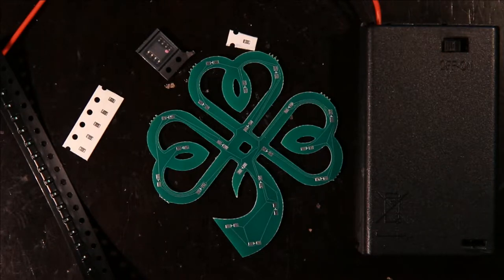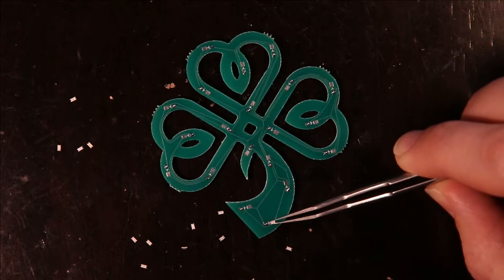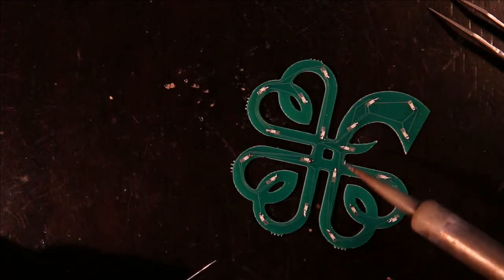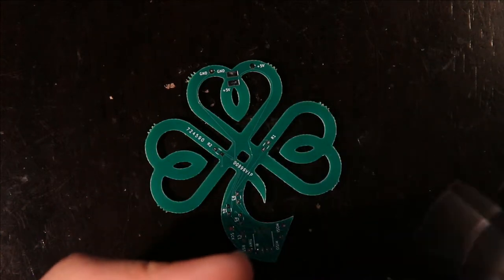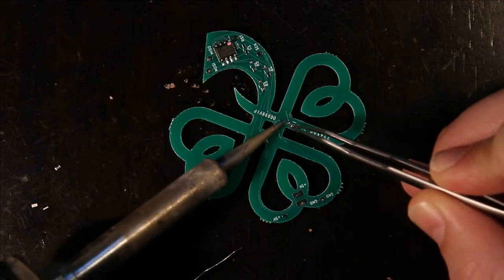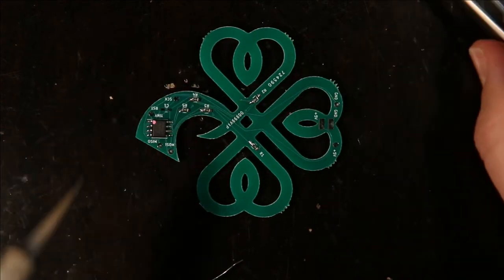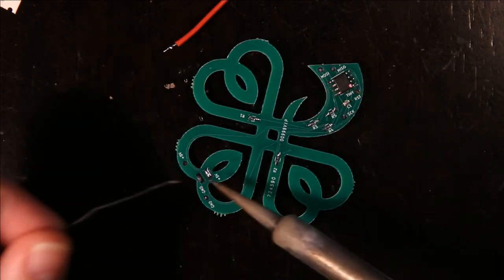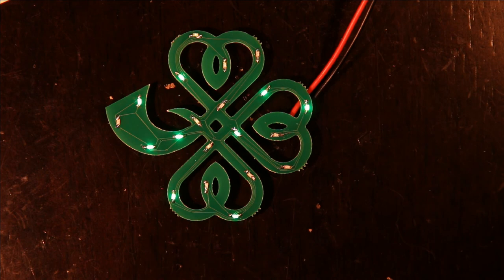Tiny Shamrock Assembly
How to solder the Tiny Shamrock together.

If you want to try on your own, you can get them